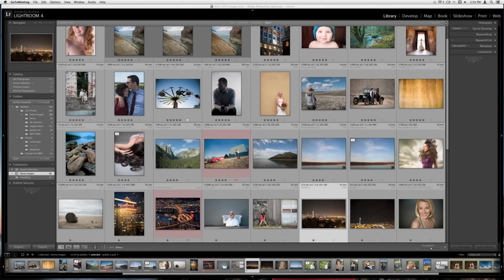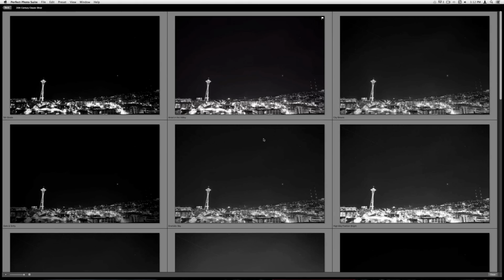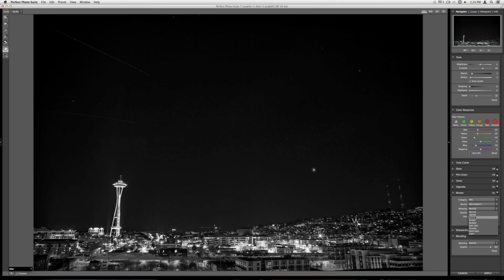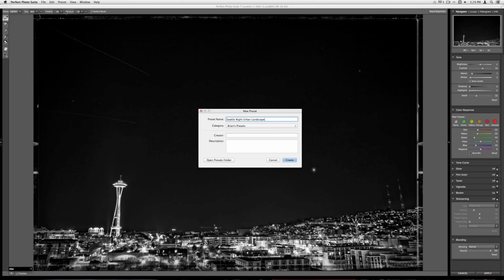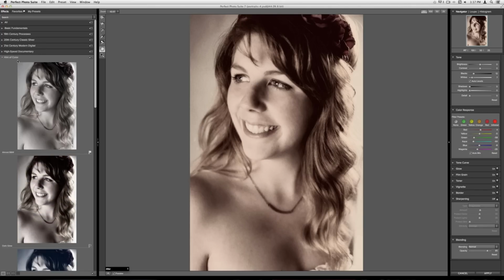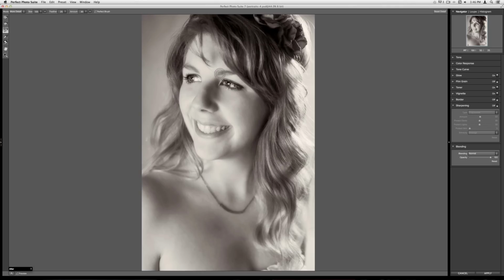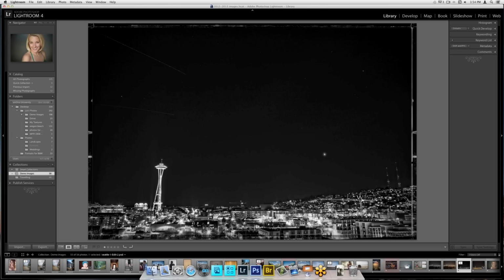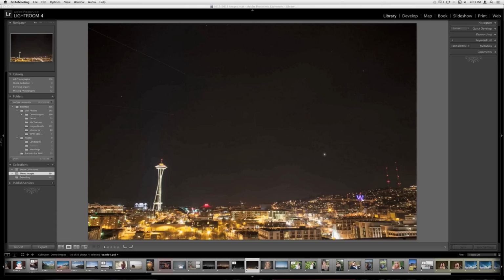Advanced Perfect B&W Editing Techniques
Liz LePage teaches how to create a compelling black and white photos using Perfect B&W.